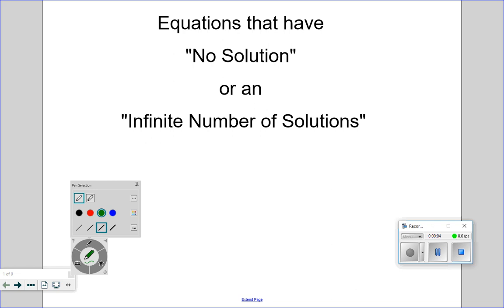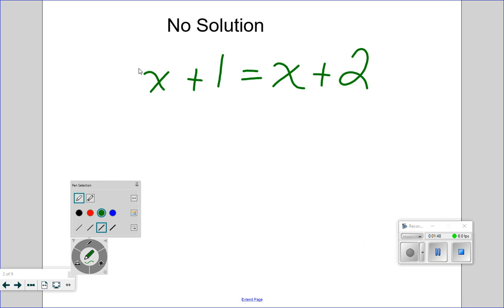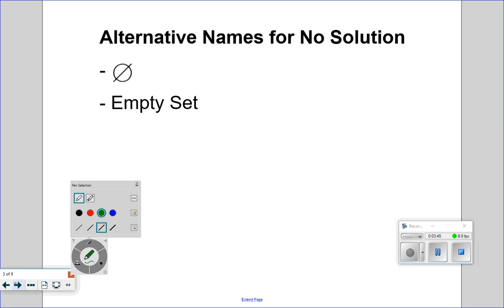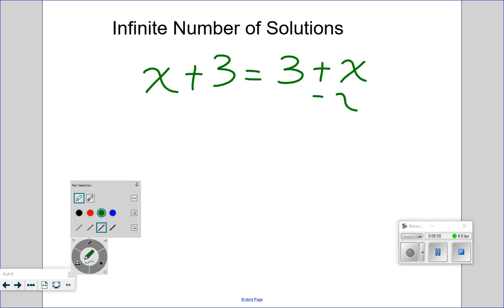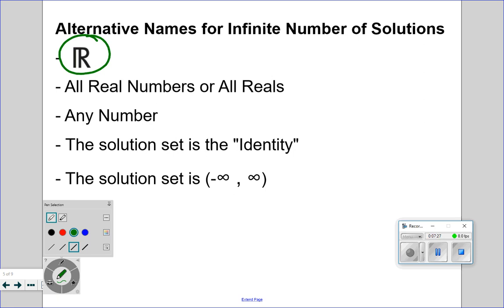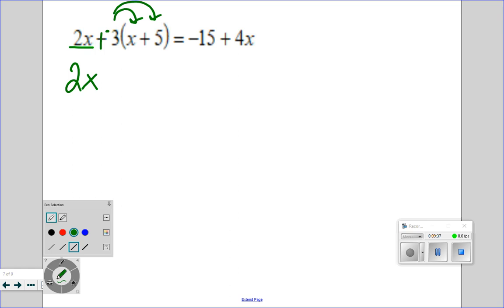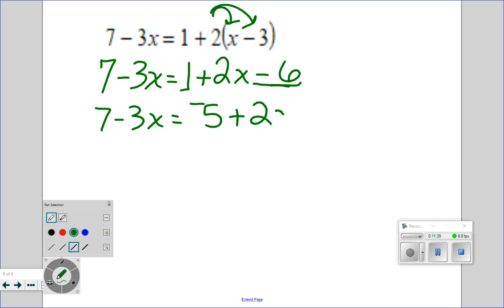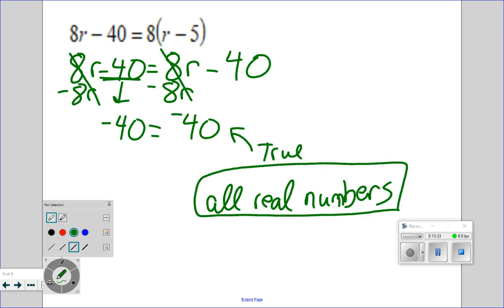Equations with Special Cases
Solve equations with no solution or an infinite number of solutions.